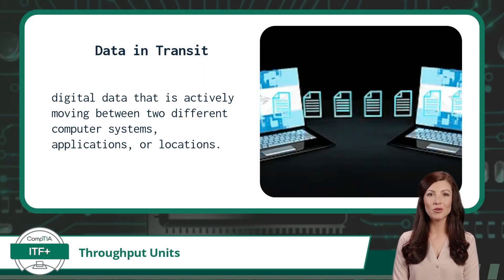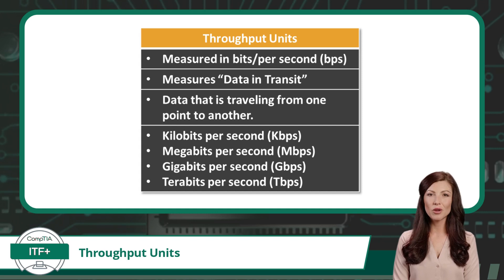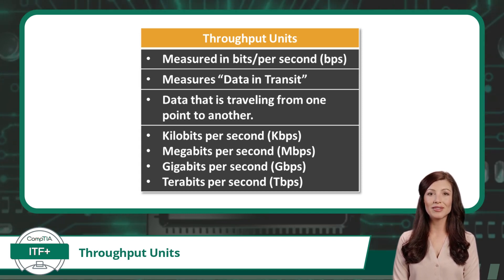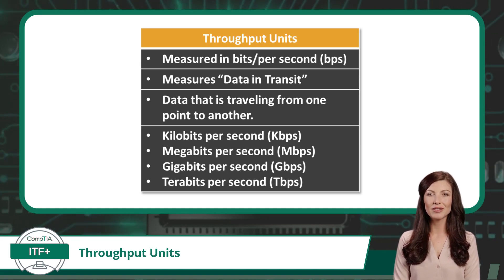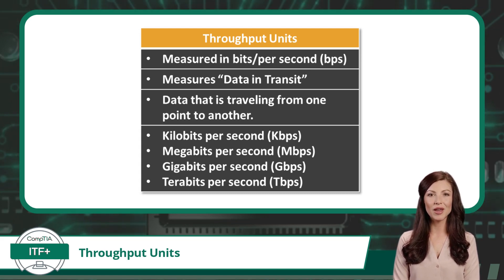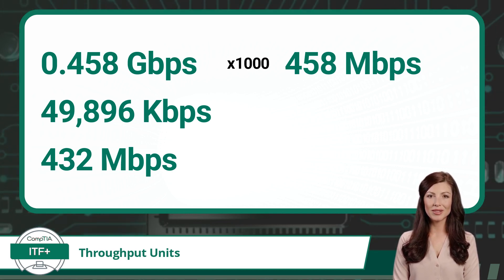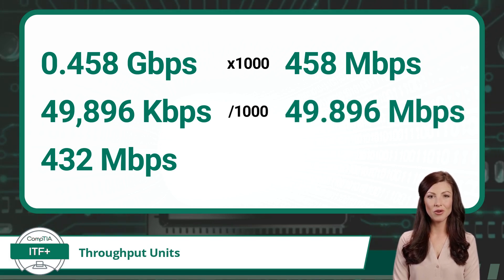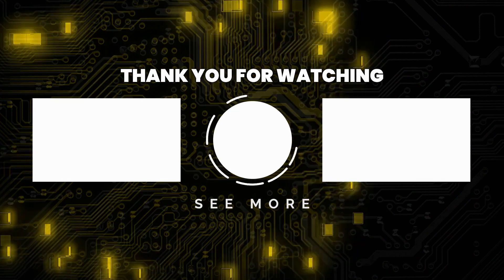CompTIA ITF+ (FC0-U61) | Throughput Units | Exam Objective 1.5 | Course Training Video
CompTIA ITF+ (FC0-U61) | Exam Objective 1.5 | Compare and contrast common units of measure - Throughput unit